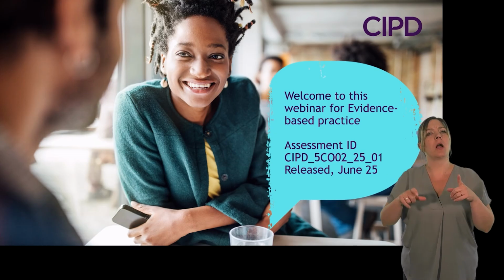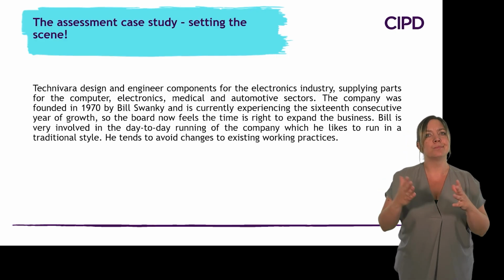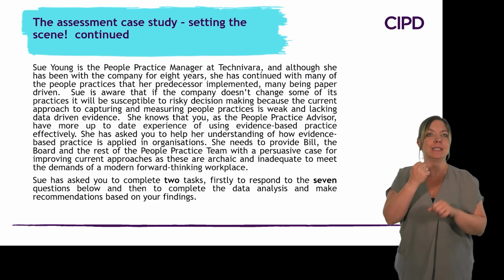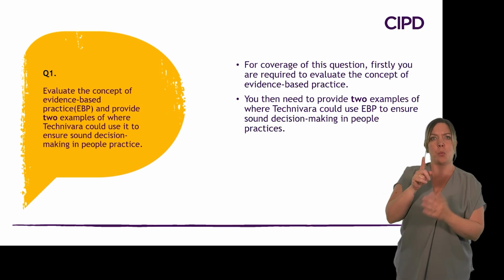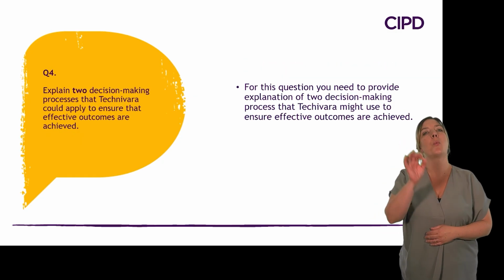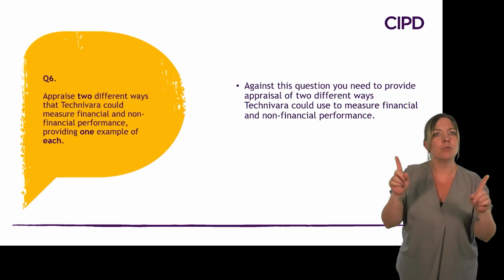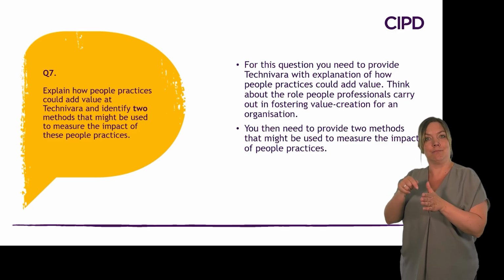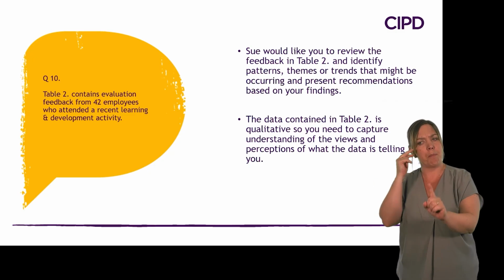June 2025 - 5CO02 Evidence based practice - BSL